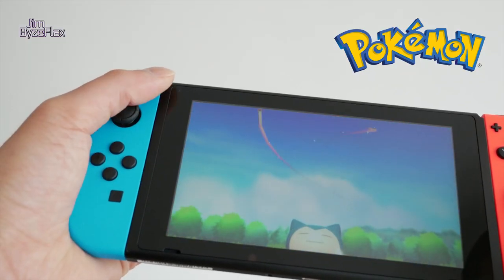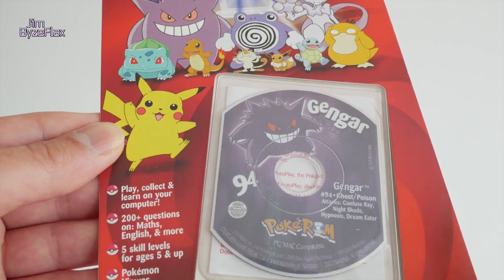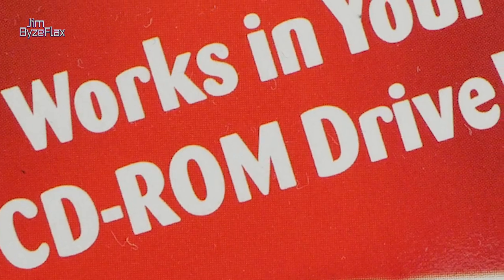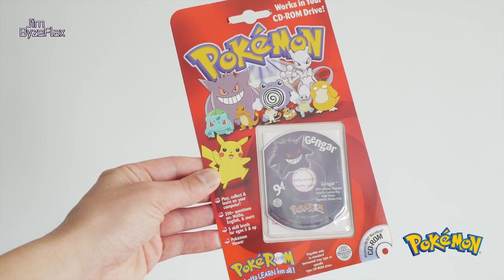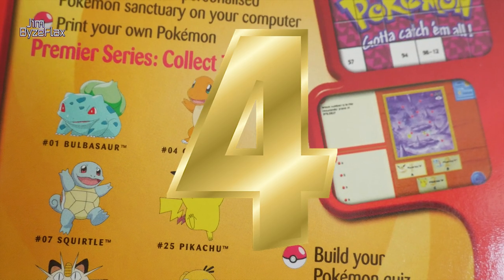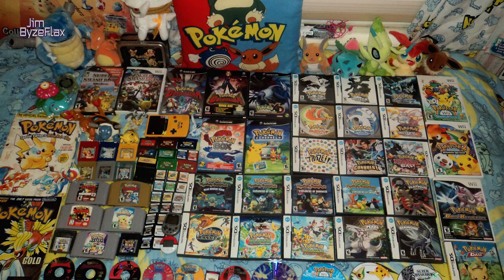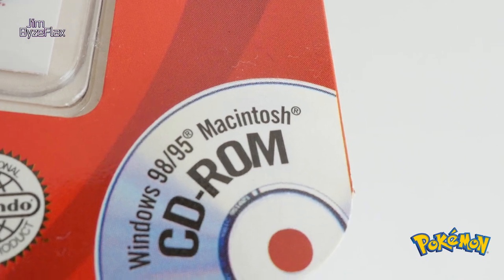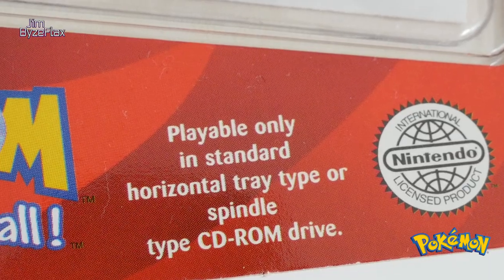Pokemon on CD-rom!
Play Pokemon on CD-rom! It's the future of gaming!